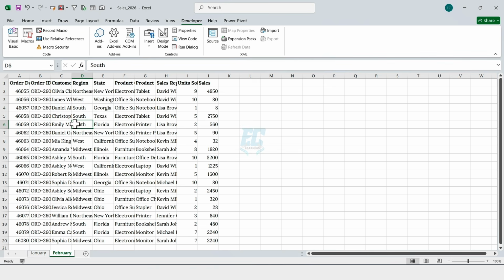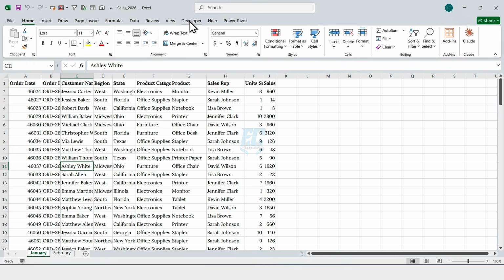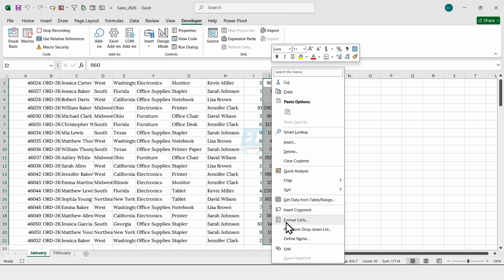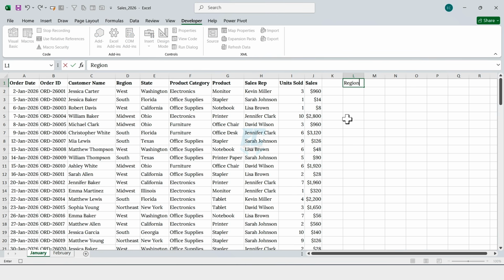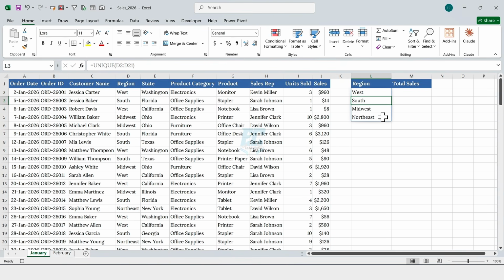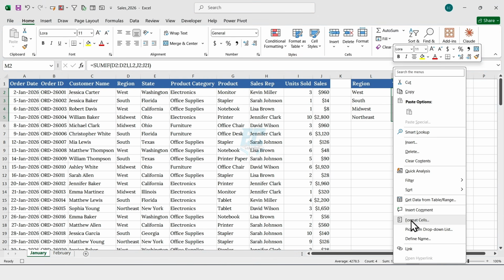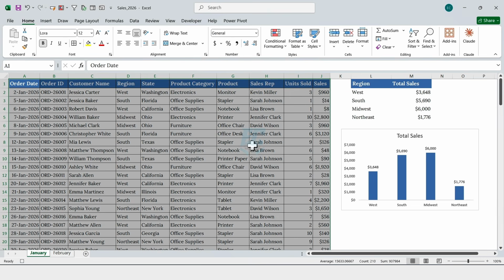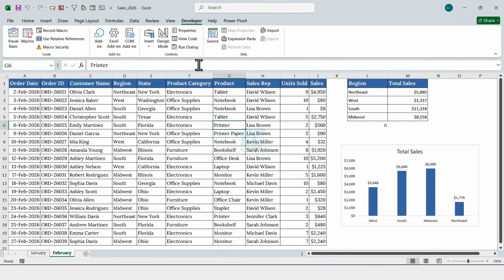Stop Repeating Tasks! Automate Excel Reports with Macros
Tired of performing the same Excel tasks every week or month?

In this step-by-step Excel Macros tutorial, you'll learn how to automate repetitive tasks and transform a manual reporting process into a one-click workflow. Instead of spending valuable time formatting data, adjusting columns, creating summaries, and building charts, you'll discover how to let Excel do the work for you.

Using a realistic retail sales report example, we'll record a Macro that automatically formats raw data, converts it into an Excel Table, applies currency and date formatting, creates a management summary using the UNIQUE and SUMIF functions, and generates a professional Sales by Region chart. Once the Macro is recorded, you'll be able to run the entire process in seconds whenever new data arrives.

In this video, you'll learn:
✔ How to record your first Excel Macro
✔ How to automate repetitive reporting tasks
✔ How to convert data into Excel Tables
✔ How to use the UNIQUE function
✔ How to use the SUMIF function
✔ How to create automated management summaries
✔ How to generate charts automatically
✔ How to save hours of work with Excel automation

Whether you're an analyst, accountant, manager, business professional, student, or Excel beginner, Macros can dramatically improve your productivity and help you create professional reports faster than ever.
If you're looking to improve your Excel skills, automate reports, reduce manual work, and become more efficient with Microsoft Excel, this tutorial is for you.

What Excel task would you love to automate with a Macro?